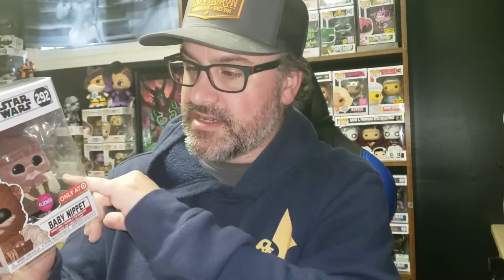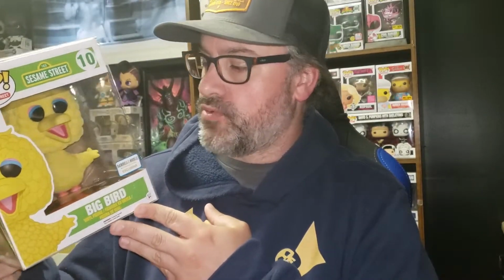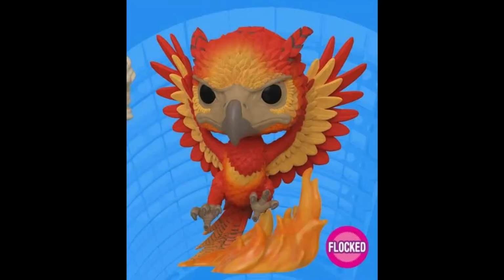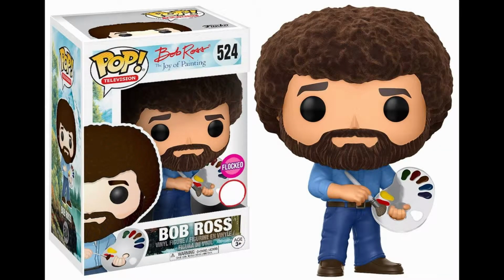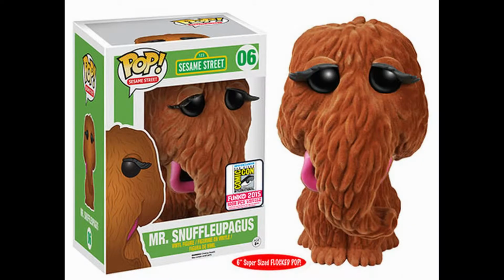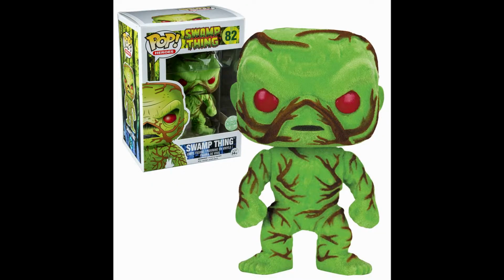In Collection Top 5 - Flocked Pop!s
A brand new series of videos where we bring you the Top 5 of a certain Funko Item or variant that we have IN our Collection.

First Up: Flocked Pops
2 Peas In A Pop
YouTube: 2 Peas In A Pop!